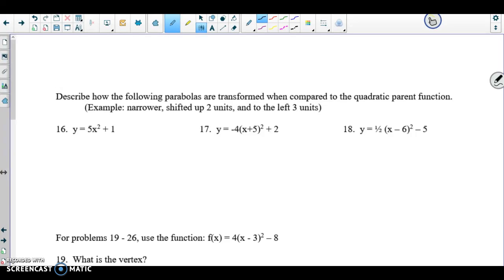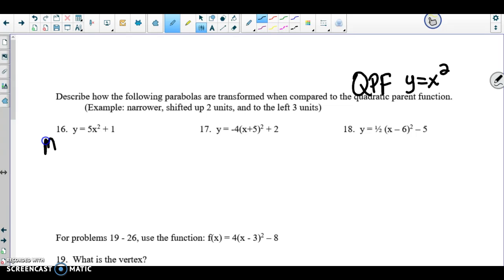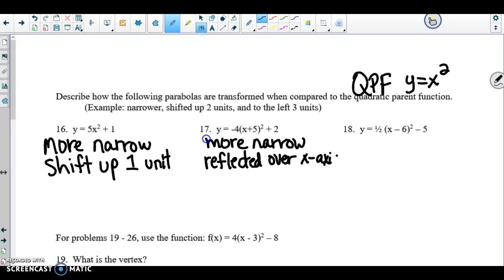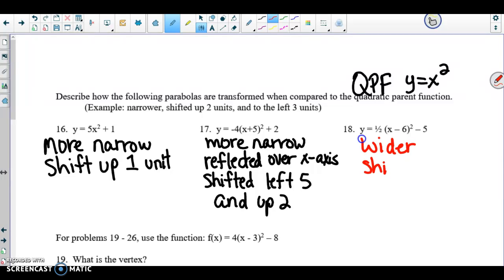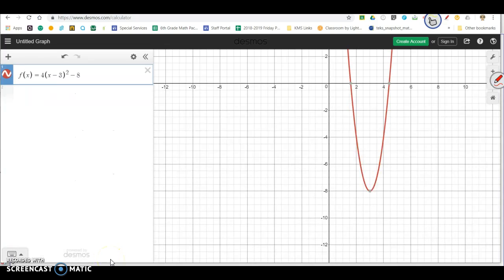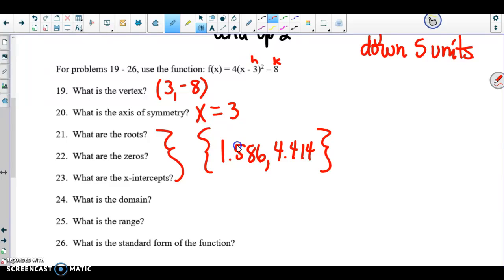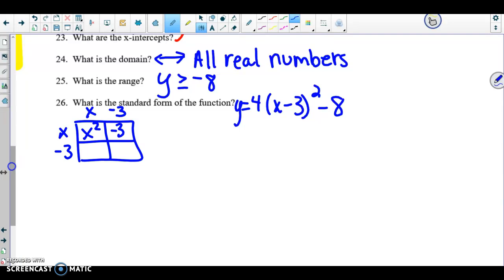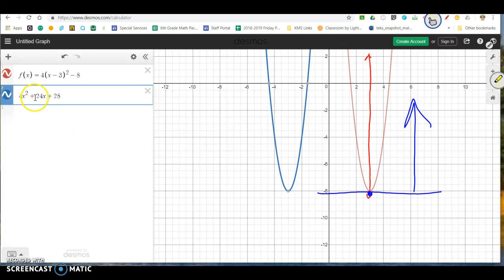Part 2 Review Unit 8 Parabolas